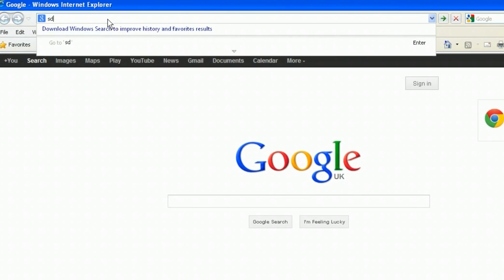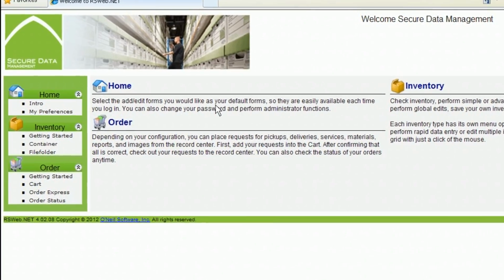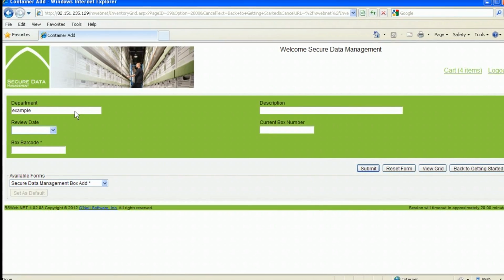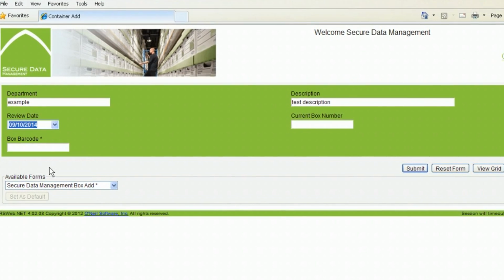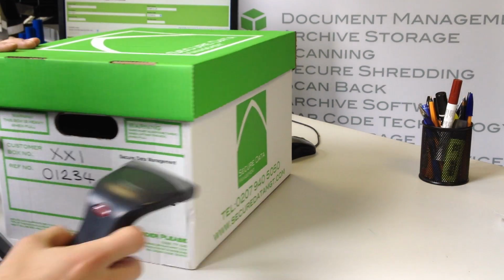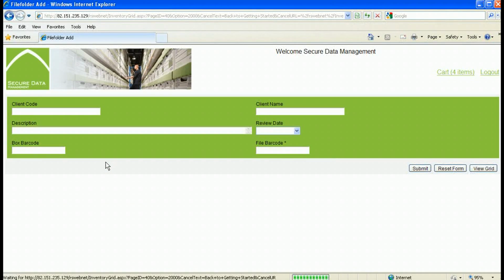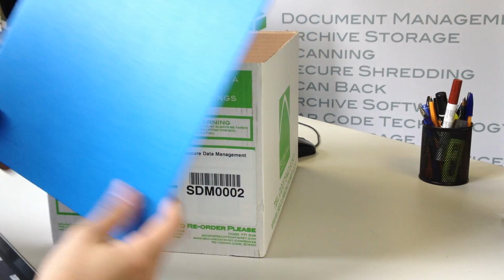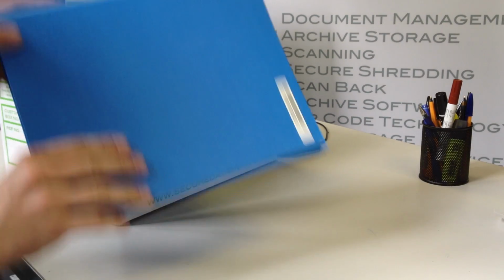O'Neil Training Part 1 - Lodging a Box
This tutorial will teach you how to lodge new boxes or files to SDM's online archival management platform.